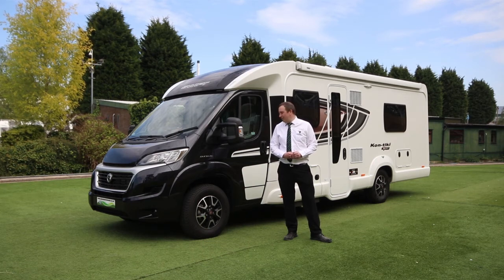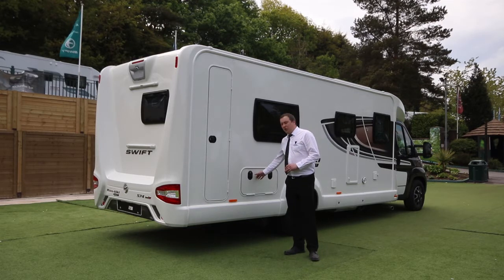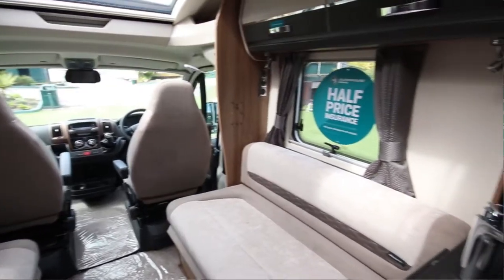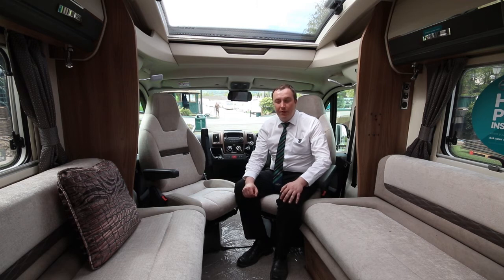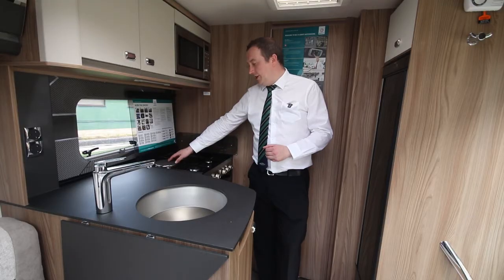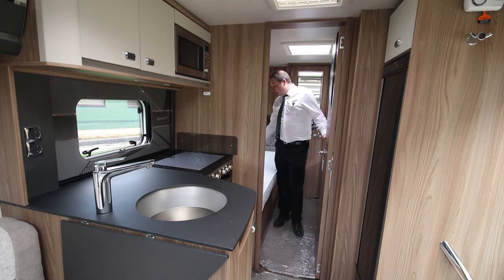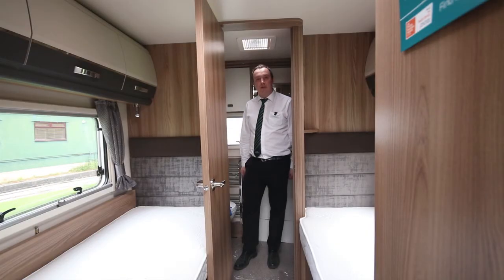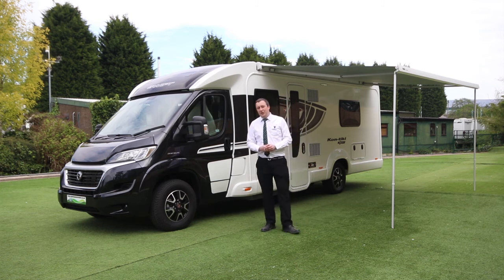NEW Swift Kon tiki Sport 574 Lounge 2020 Motorhome Demonstration Video HD - Glossop Caravans Ltd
Additional Details : The All New Swift Kon-Tiki Sport has a layout for you with 13 different layouts to choose from, which has been designed on a Fiat Ducatto cab, which has a 2.3 litre Fiat Euro 6 Engine, with a Black Edition Fiat Chassis Cab with 16" alloy wheels and LED daytime running lights, it is also fitted with LED Marker lights and Exclusive LED rear light clusters. Built with an Aerodynamic profile with Swift's SMART construction which has a hail resistant GRP roof. When driving there are plenty of sumptuous additions to make it very easy to drive while keeping your hands on the steering wheel, including a DAB radio with Bluetooth with steering wheel controls, Cruise control, and it is fitted with a twin camera reversing camera, it is also fitted with Cab air-conditioning, and drivers and passengers airbags should the worst happen, you'll be safe. On the roof there is a large 100W solar panel to help keep your leisure battery charged, and there is a Status 570 TV aerial, design is key to this motorhome, that is why the full length awning is recessed meaning it doesn't stand proud of the Kon-tiki sport side. There is also a Pull-out Pannier Locker giving added practical storage. For all year-round usage, it has the pinnacle of heating which works just like a home central heating system, Alde Compact 3020 HE Dual fuel heating with grade 3 insulation and it gives a huge amount comfortable heating. The captain's chairs are also comfortable in the evening, with the adjustable cab reading lights. The whole motorhome has remote central locking cab and habitation door with a single key for all habitation doors and all the lighting is LED lighting throughout including the spotlights, and to help block out light there are concertina windscreen blinds and Pleated cassette blinds any flyscreens throughout. The seating area is upholstered in 'Darwin' soft furnishings which is the same as on the Swift Elegance range which is also the pinnacle of caravanning. There is a Panoramic sunroof (model specific) adding in lets in lots of extra daylight into the habitation area. The kitchen has a Thetford Thermostatic Oven and Grill, with a dual fuel hob, stainless steel microwave and the Fenix illuminated acrylic splashback, with a FENIX NTM worktop and a stainless-steel underslung kitchen sink, and a Dometic fridge/freezer. For models which have a fixed double bed there is a Duvalay Gravity Lux Memory fibre mattress, with integrated headboards. The washroom is bright and well-equipped washroom, with a separate shower cubical with a Eco-Camel showerhead. The Swift Kon-tiki sport is fitted with Swift Command which has a 7" touch screen which can control the habitation stereo, the lighting and the heating, and you can even set timers when your away from your motorhome via a smart phone.